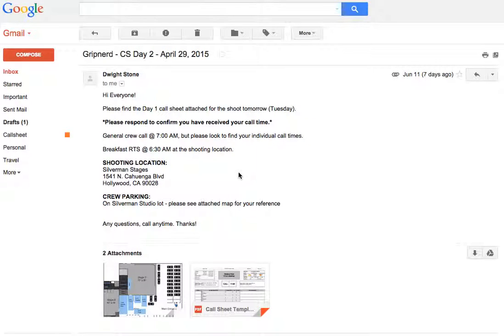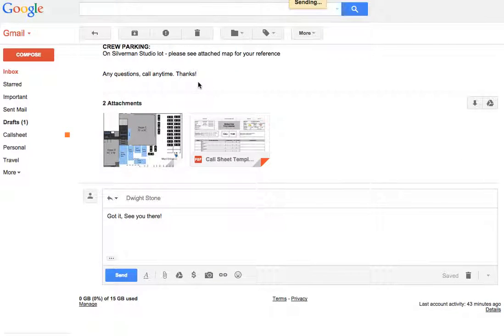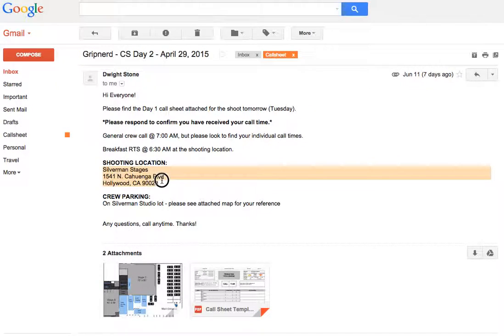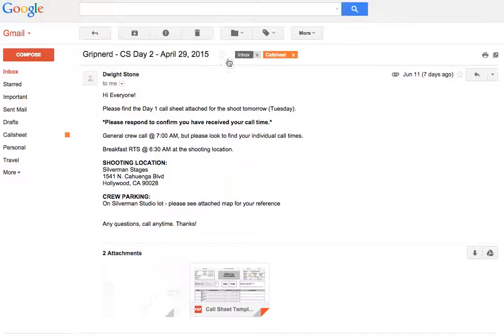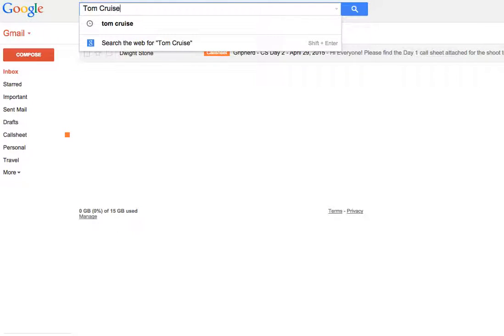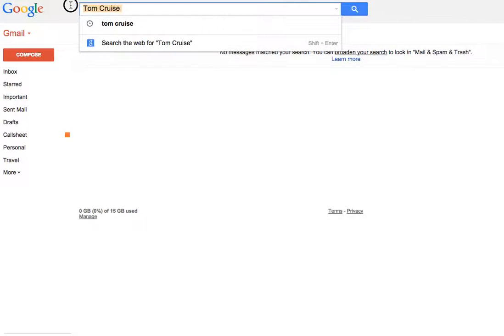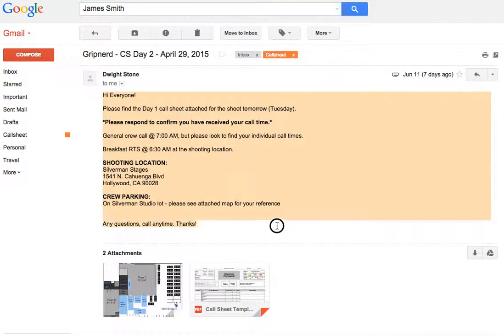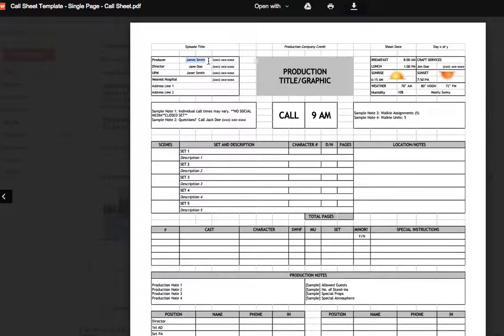Two More Callsheet Tips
Don't let "reply to confirm" harsh your workflow!
Figure out where you know that familiar looking sound guy from.